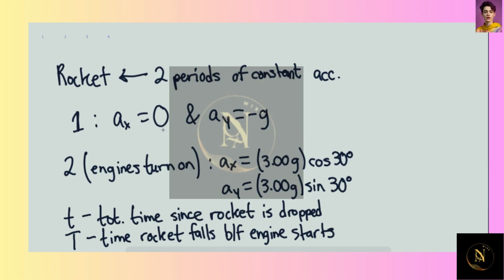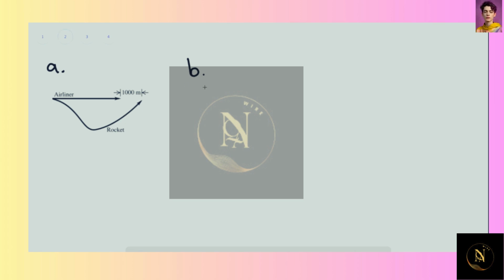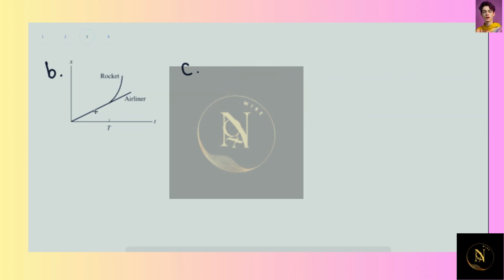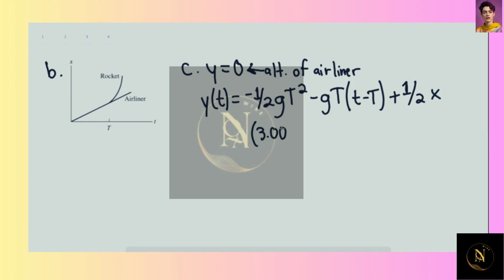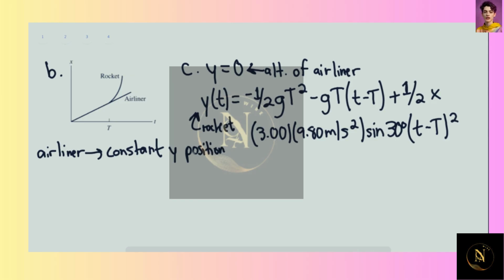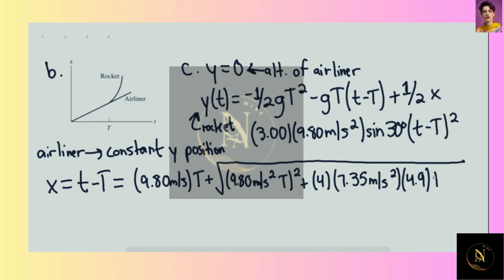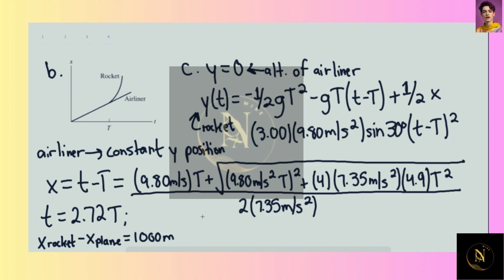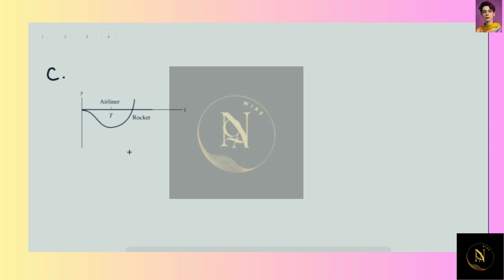A rocket designed to place small payloads into orbit is carried to an altitude of 12 0 km above sea